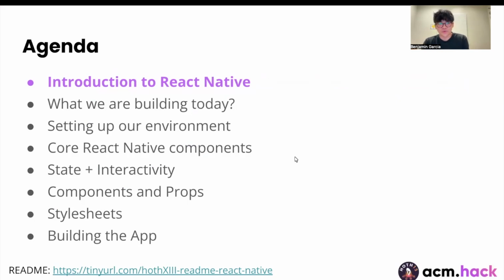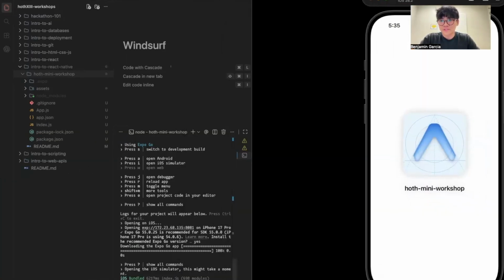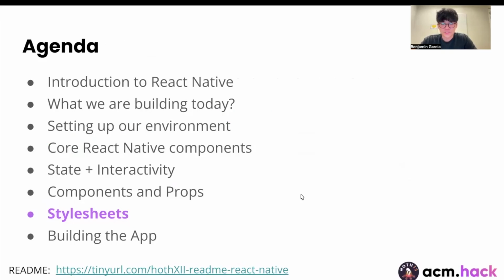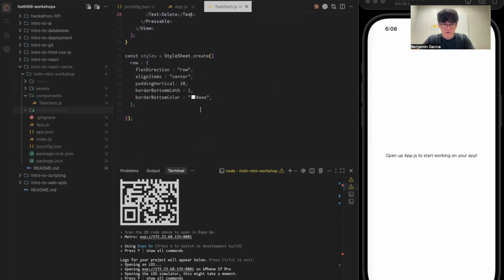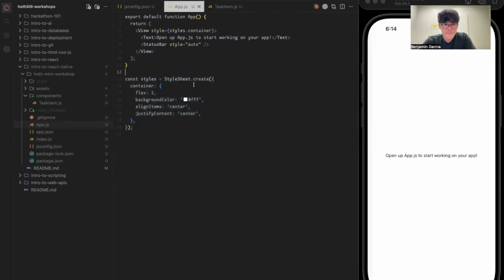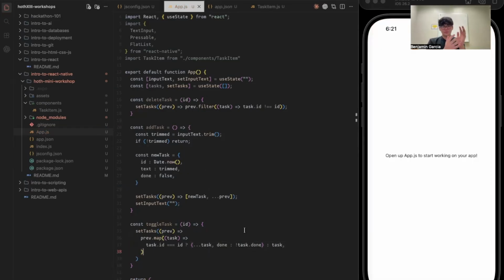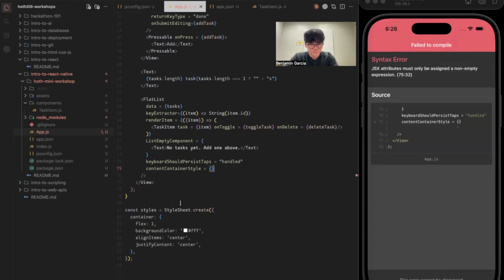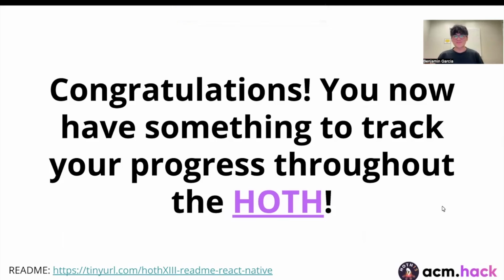Intro to React Native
Presenter: Benjamin Garcia